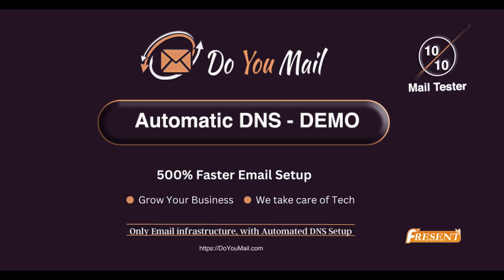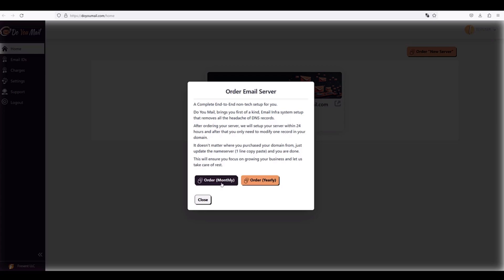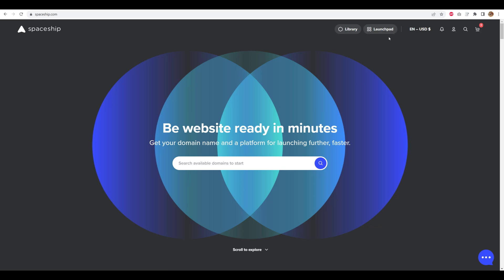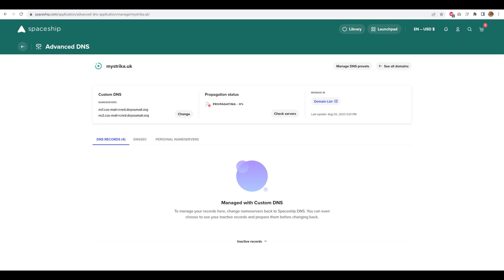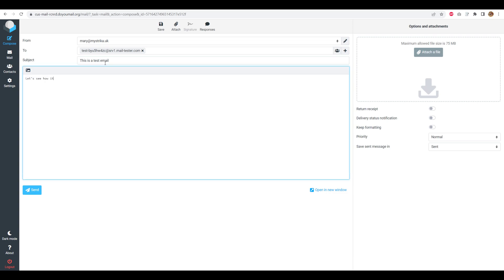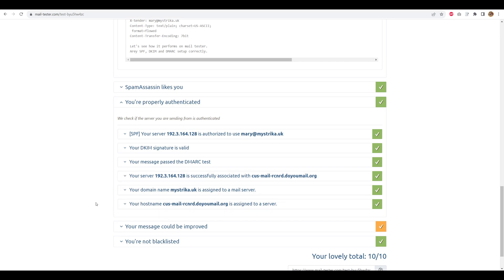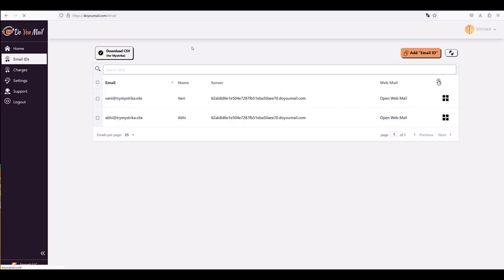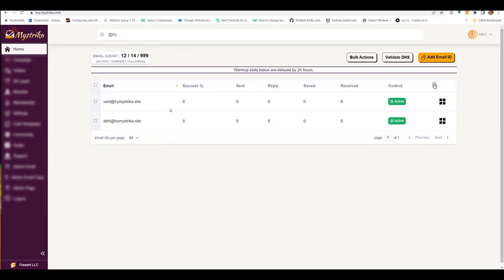DoYouMail - Demonstration - Setup Server - Cold Email Server - Automated DNS Setup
🚀 Are you ready to transform your cold email strategy?
Meet DoYouMail ), the game-changer in the world of email outreach! This comprehensive tutorial guides you through setting up your dedicated email server for cold emails, complete with automated SPF, DKIM, and DMARC records. Say goodbye to shared IPs and hello to a trusted, dedicated IP with DoYouMail!

In This Demonstration, You'll See:

🔐 Automated DNS Configuration: Effortlessly set up SPF, DKIM, and DMARC records with DoYouMail's user-friendly interface, ensuring your emails meet authentication standards.

📨 Cold Email Server Setup: Learn to configure your email server for peak performance in cold email outreach, from SMTP settings to custom tracking, with step-by-step guidance.

🌟 Take Control of Your Reputation: DoYouMail provides you with a dedicated IP, empowering you to safeguard your email reputation. Bid farewell to IP sharing—your emails will always come from a trusted source.

👨‍💻 Seamless Integration: Easily integrate DoYouMail with your preferred email client or cold email tool, delivering emails confidently with a robust setup.

Ready to supercharge your cold email outreach? DoYouMail is your trusted partner for achieving higher deliverability rates, enhanced email engagement, and more successful campaigns. 🚀

Don't let shared IPs limit your potential—seize control of your email reputation with DoYouMail today. Join the league of successful cold email marketers who rely on our dedicated email servers for remarkable results.

Initiate your journey with DoYouMail now and witness your cold email outreach soar to new heights. Your success is just one click away! ⭐📈